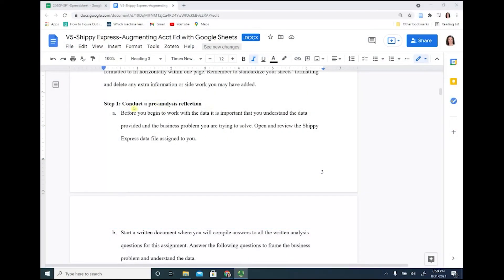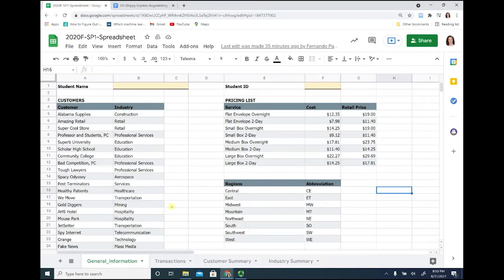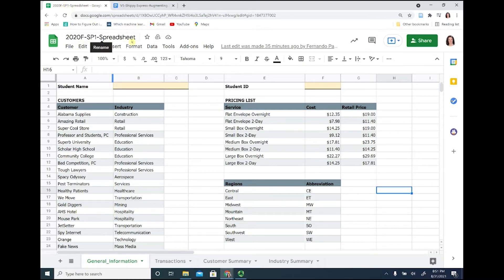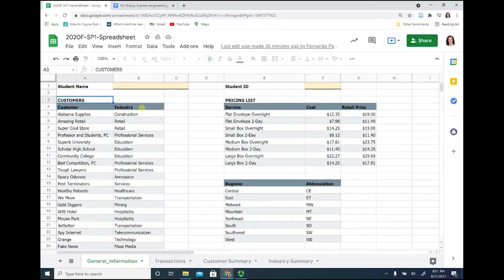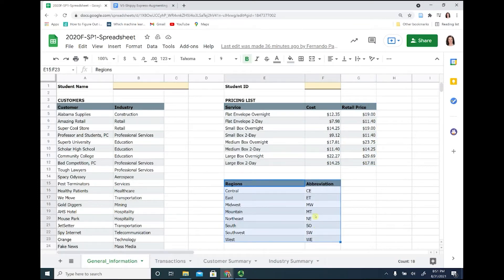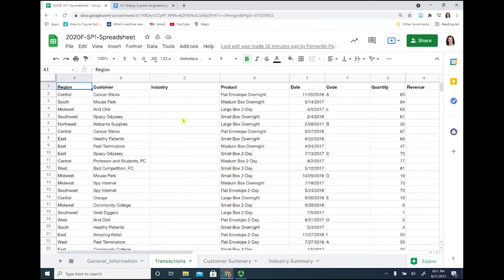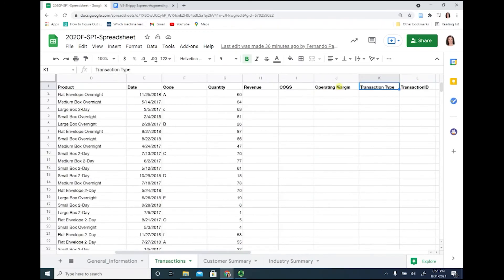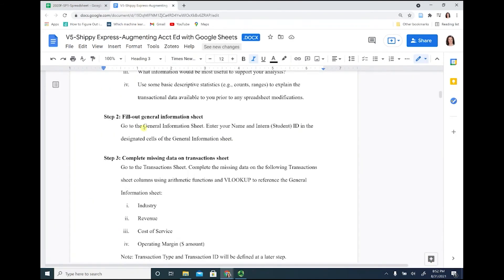Shippy Express Step 1